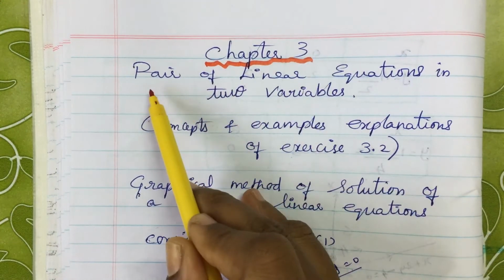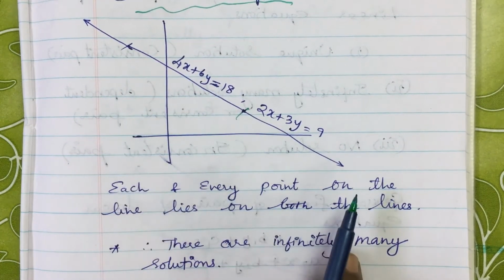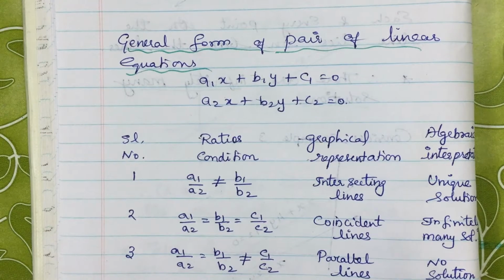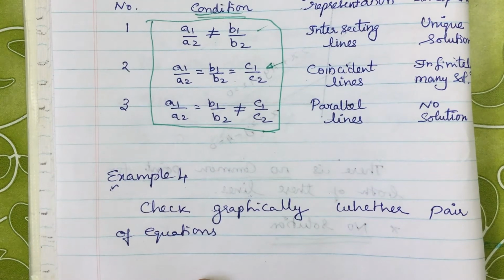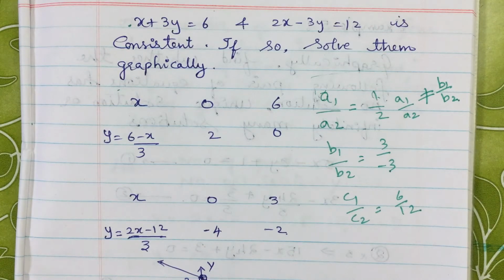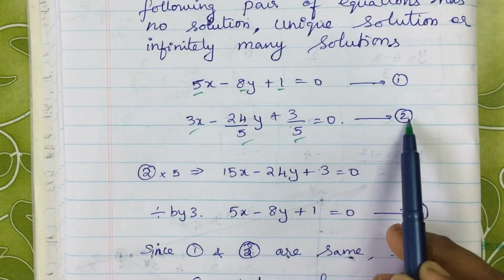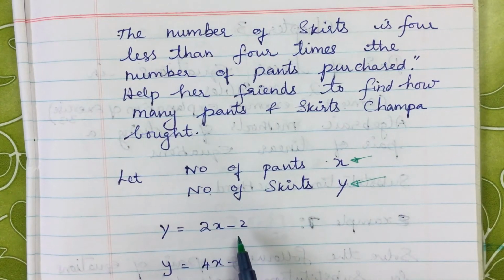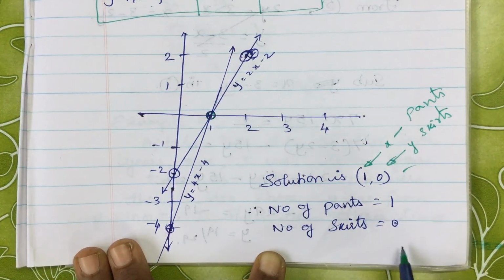Algebraic method of solving a pair of linear equations-Substitution method - Chapter 3 class 10 CBSE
CBSE NCERT Maths Chapter 3 Pair of Linear Equations in two variables (concepts & examples explanation) Exercise 3.2 with English explanations